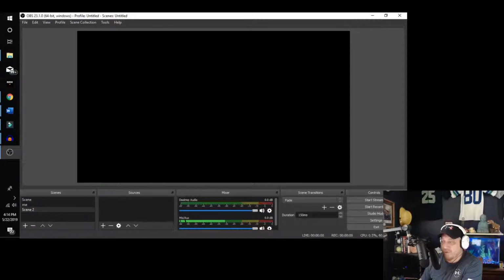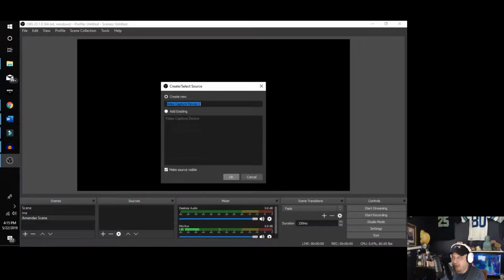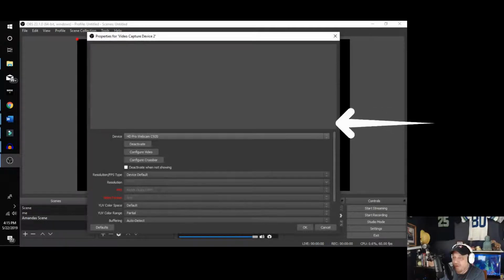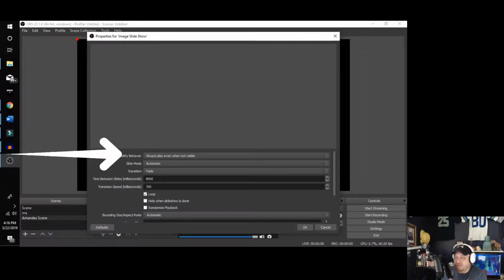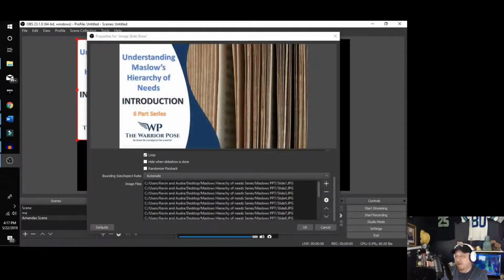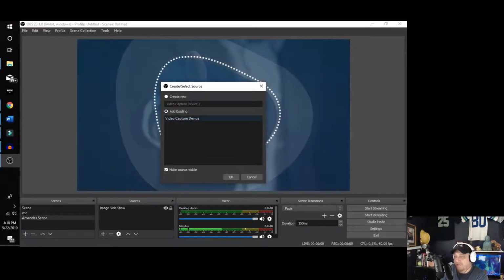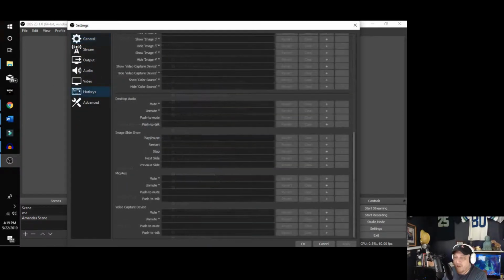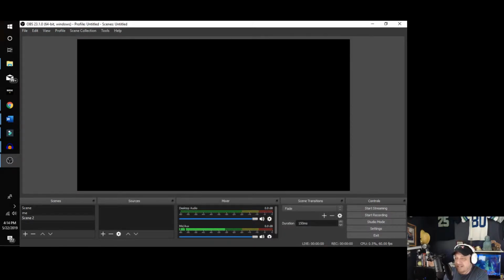OBS Streaming with Split Screen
These are the steps to streaming video with a split screen in OBS